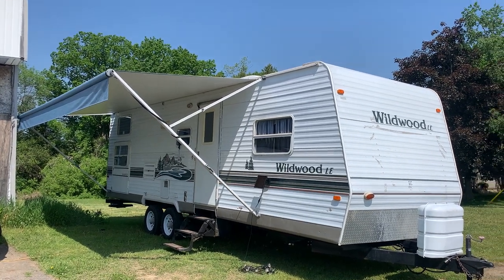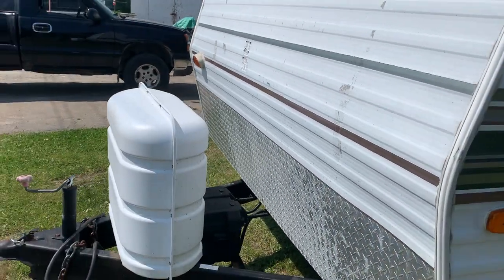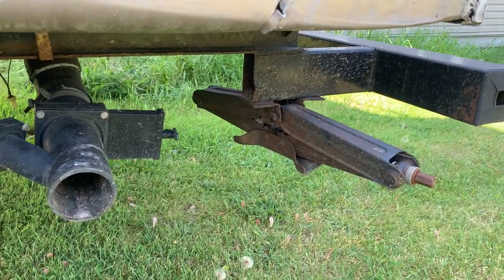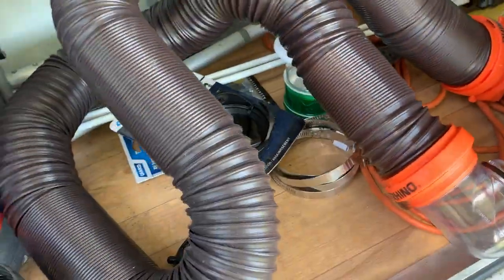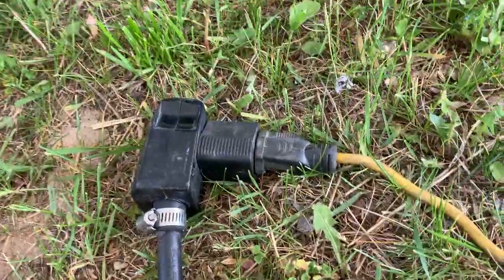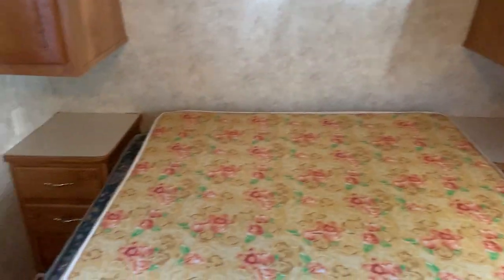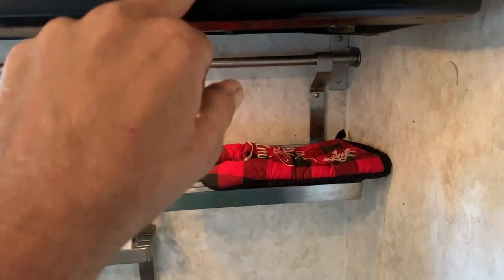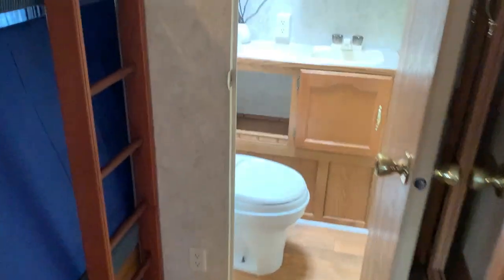2005 29 foot Wildwood Camping trailer.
*** Sold pending pick up tomorrow ***